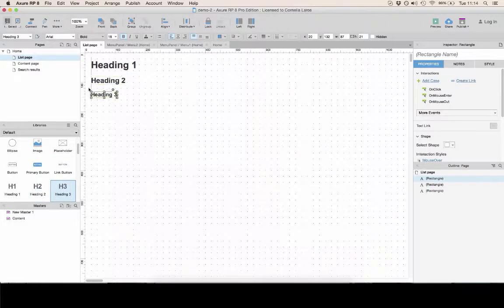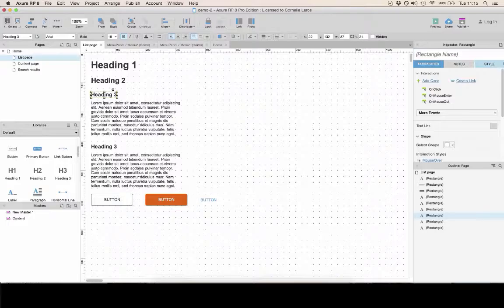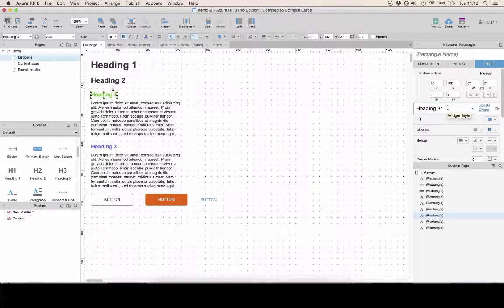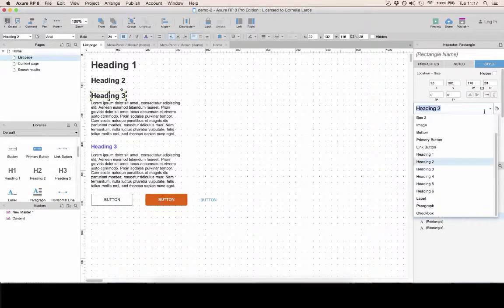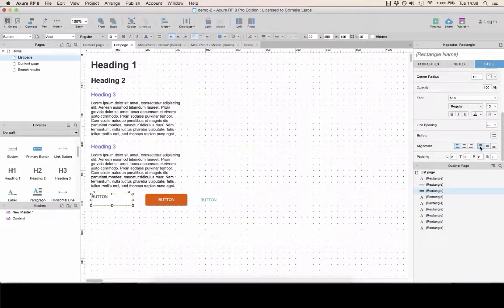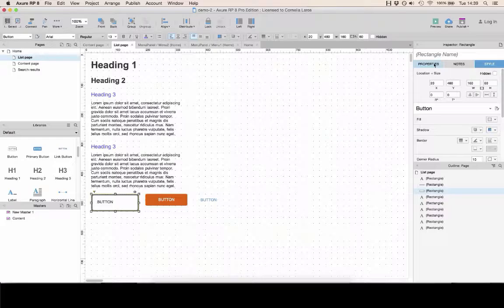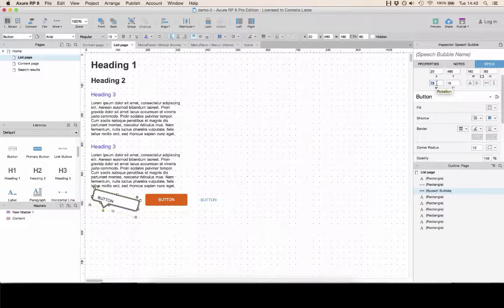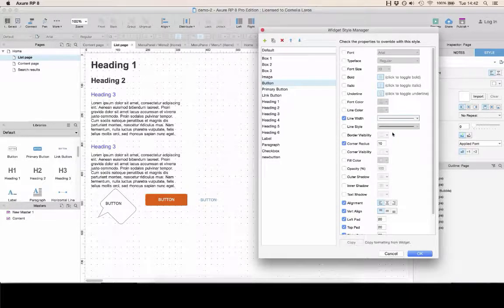Hands On Axure 02 : Basic styling options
This Axure tutorial goes through basic styling of prototypes using CSS options to maintain a consistent look and feel across the prototype and some styling options that don't change the CSS.

Learn these new skills more efficiently by completing the optional assignments below. If you're serious about learning Axure, I recommend completing both assignments even if you don't submit them, the exercices themselves are better for undestanding and memorizing the content than the results. Submitting answers requires a valid email adress to which custom feedback will be sent along with the results.

In our last video tutorial, the pracal exercice lead you to create sketchy wireframes of the threee following pages :

Go back to the prototype and edit the CSS styles and other styling options covered in this video to give your prototype a look and feel that is closer to the online version of the site. Try to match colors, layout, fonts and shapes as closely as possible.

You can also post your questions and prototypes in the comments of the video for feedback.